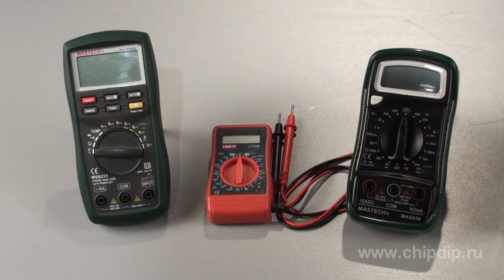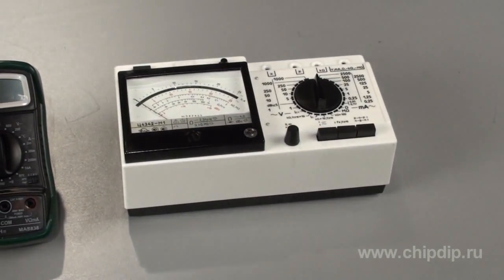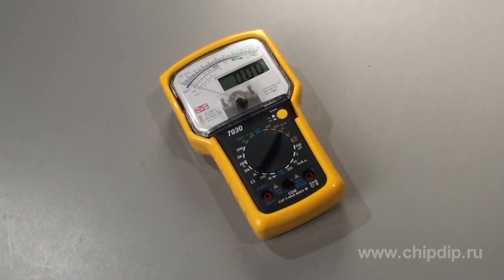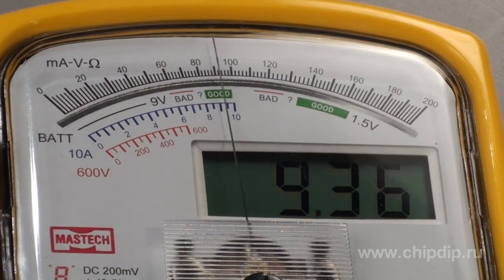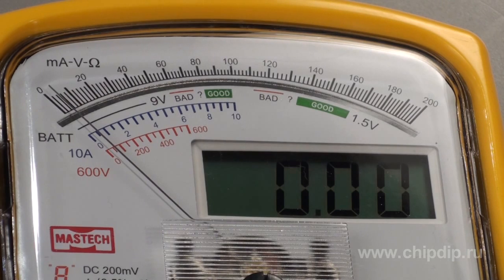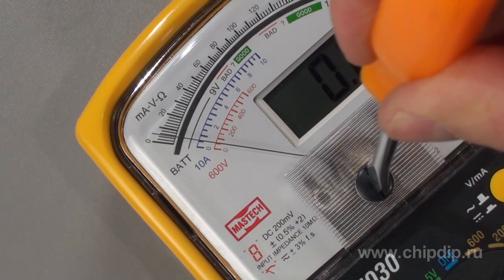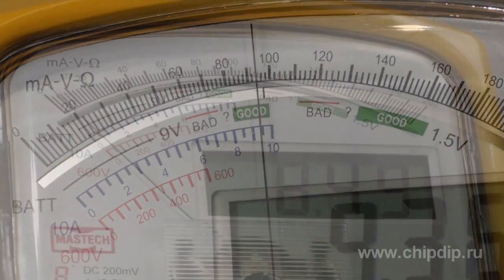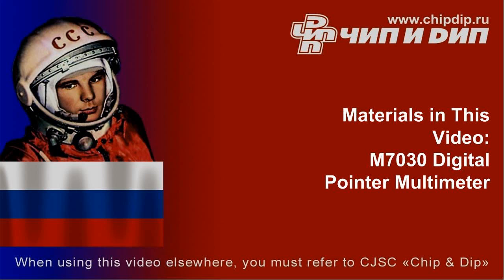M7030 Digital Pointer Multimeter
M7030 Digital Pointer MultimeterMultimeters are the most popular metering devices in the entire world. There exist digital and pointer multimeters. Both the types have their pluses and minuses. To process measurement results, the electronic core of the multimeter does require some time. This causes a certain delay in display of data. Such delay is different for various multimeters and depends upon the internal schema of the device. However, a pointer multimeter does not have this drawback. It can be conveniently used to read the results and register pulse processes, that is instantaneous variations of the measured parameter.M7030 multimeter offered by Mastech brings together a digital multimeter and a pointer one in one case. The measured data are simultaneously displayed on the pointed indicator and on the LCD screen. The scale of the pointer multimeter is mirror-like, which helps to significantly simplify the reading process. The pointer on a pointer multimeter scale is zeroed using a zero regulator. The measurement range can be selected with the help of a multi-position round switch. M7030 multimeter can perform the following measurements: AC and DC voltage of up to 600 Volts, direct and alternating current of up to 10 Amperes, resistance of up to 20 MegaOhms. The device can also be used to test diodes and circuit integrity with a sound signal.Used materials: M7030 digital pointer multimeter